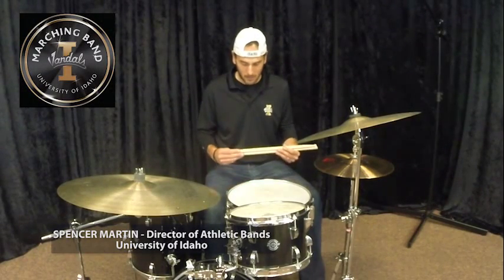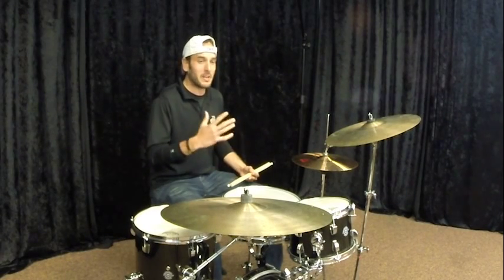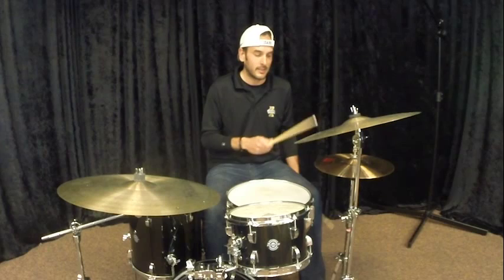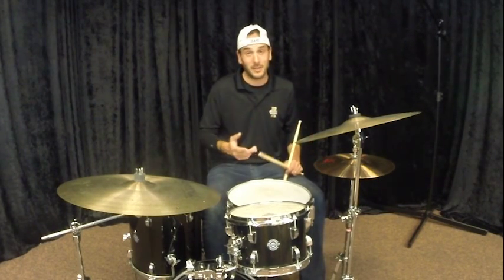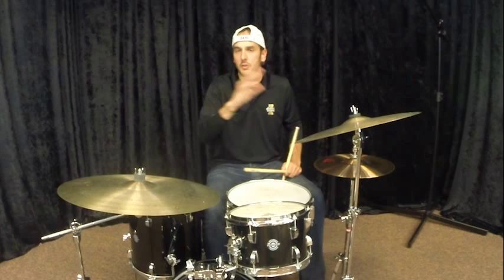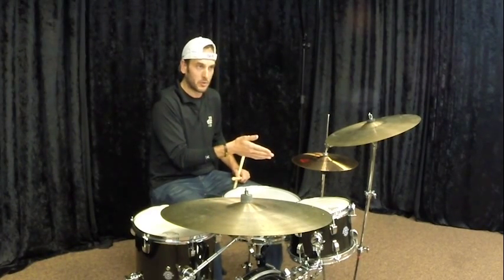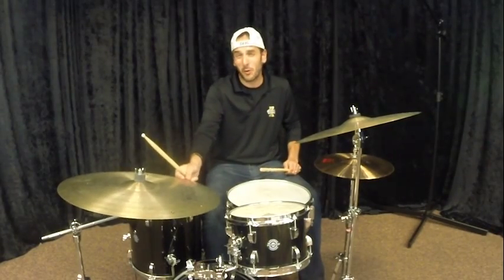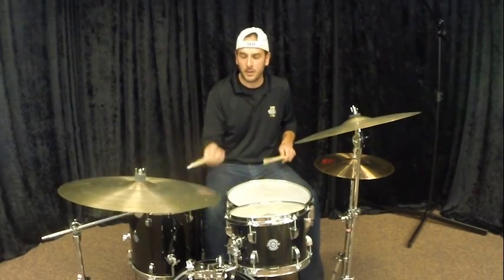Spencer Martin - Drum Set Basics - Shuffle - Audible Intelligence Music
Spencer Martin
Director of Athlectic Bands

Spencer Martin is the Director of Athletic Bands at the University of Idaho. Spencer has been head of Percussion Studies at Whitman College in Walla Walla, Washington since 2000 and at Northwest College in Powell, Wyoming since 2010. From 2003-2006, Spencer served as the Visiting Director of Athletic Bands at U-Idaho.

The Vandal Marching Band and Drumline is now endorsed by Vater Percussion!